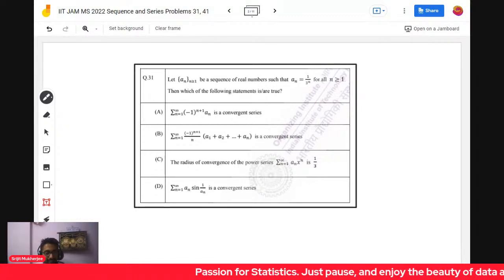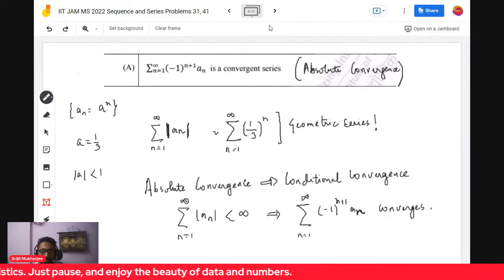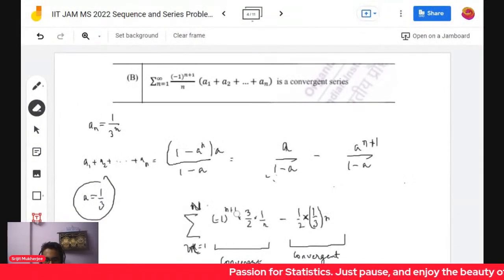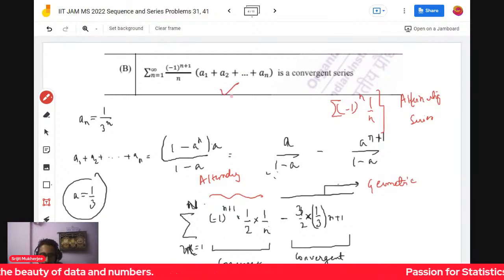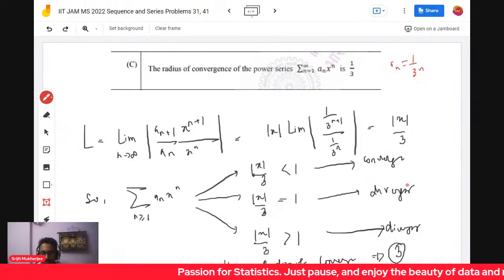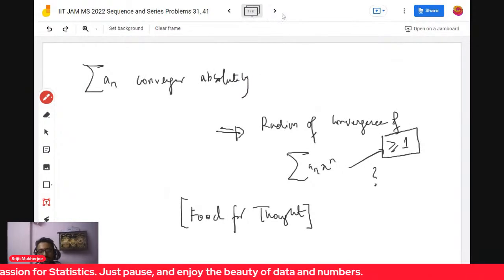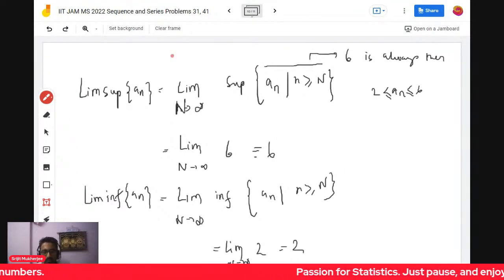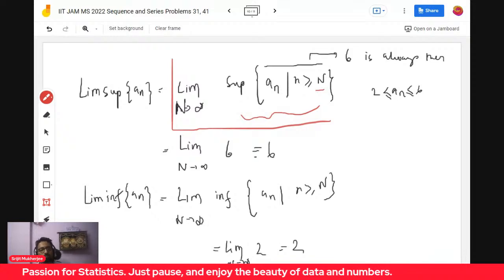Sequence and Series | IIT JAM MS 2022 Solutions | Cheenta School of Statistics and Data Science